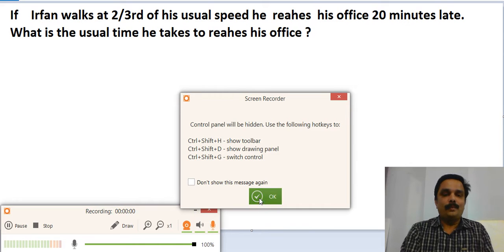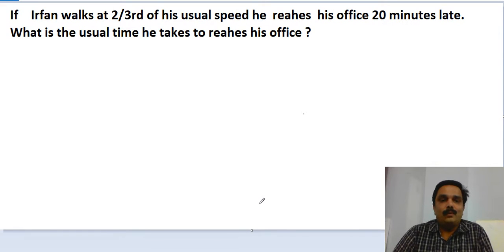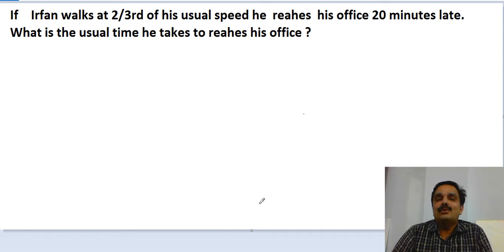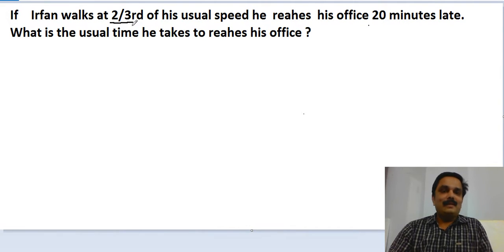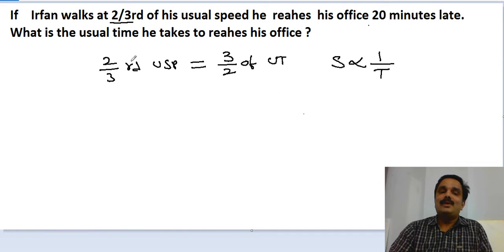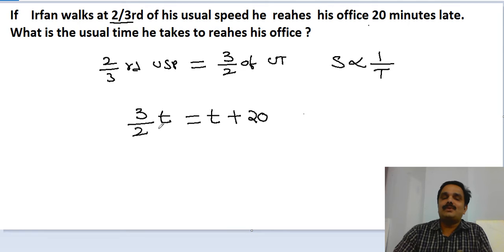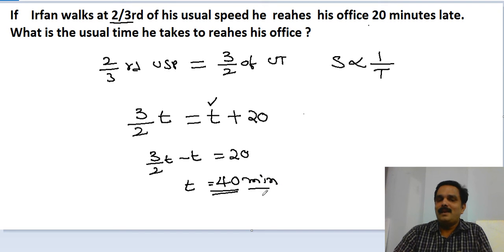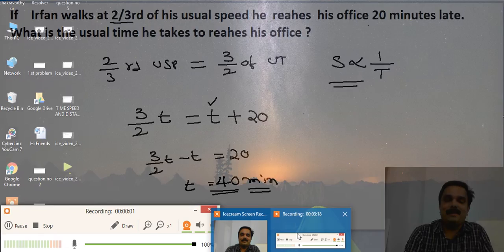TIME SPEED AND DISTANCETRICKS PART 3-BANK EXAMS -SSC CGL-CAT EXAM -CLAT- RBIGRADE BOFFICER-SBI CLERK